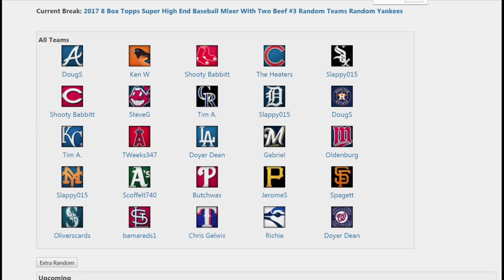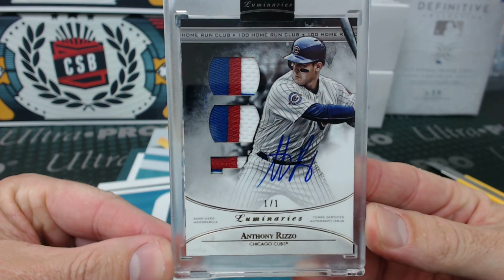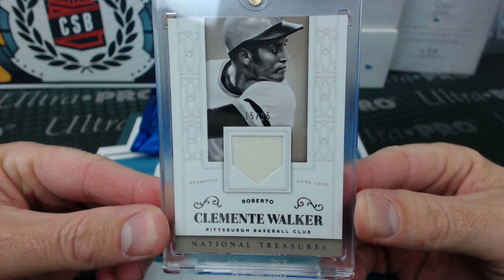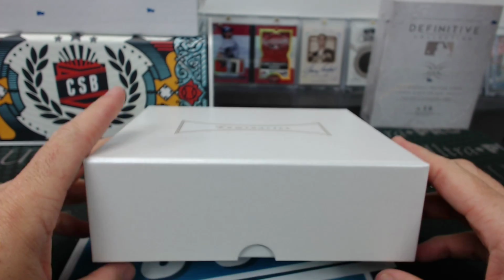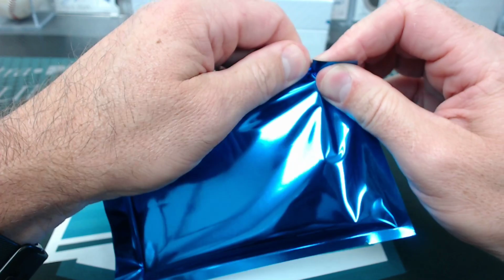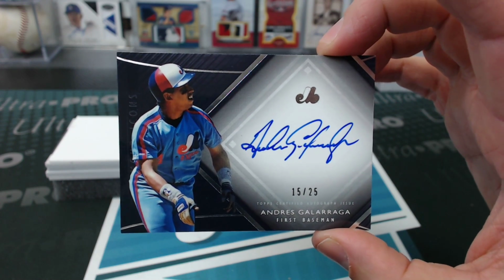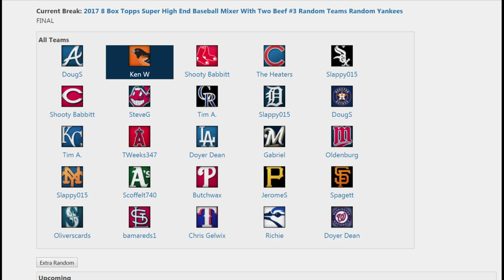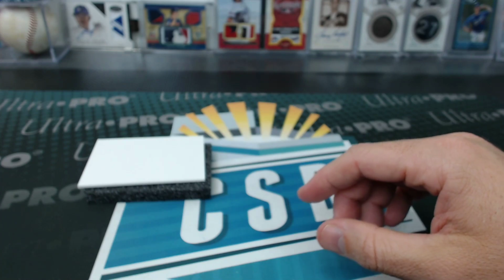2017 8 Box Topps Super High End Baseball Mixer With Two Beef #3